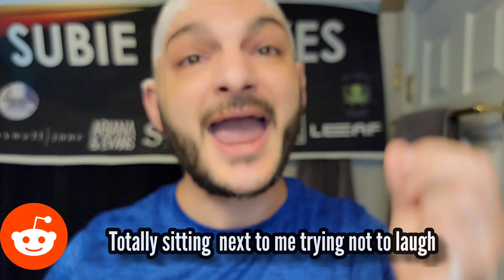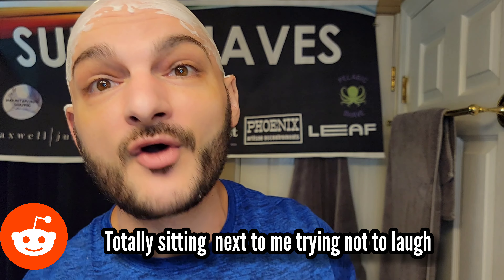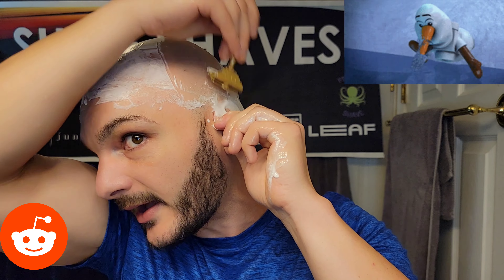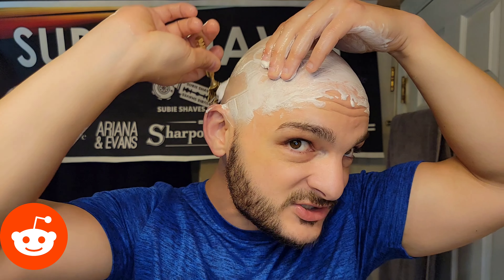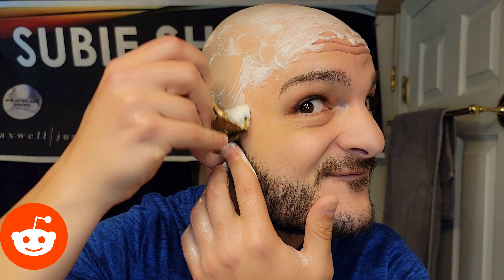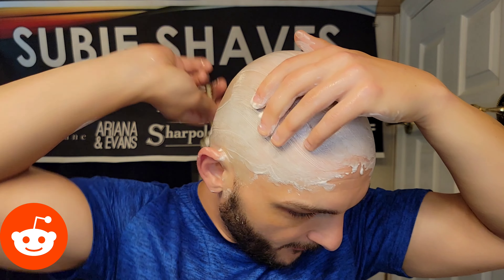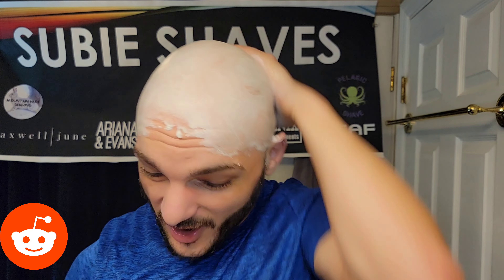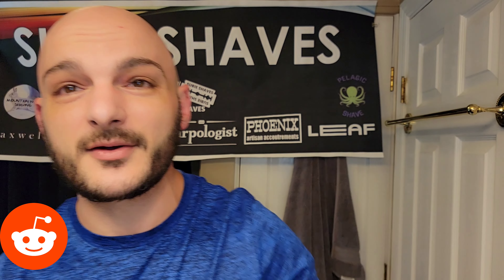DAY 1 OF LATHER GAMES - THE ULTIMATE SHAVE TOURNAMENT | 1930's SHIMMED GEM JUNIOR | FOR U/DJUNDJILA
DAY 1 OF LATHER GAMES - THE ULTIMATE SHAVE TOURNAMENT

June 1, 2022 - Spring Into Lather Games

GEAR USED:

Prep: Pacific Shave Co - Caffeinated Shave Cream - Prep
Brush: Maritime Brush Co - Hybrid 3 Band Badger
Razor: Gem Junior
Blade: Personna Gem
Lather: Phoenix Artisan Accouterments - La Tierra Mojada - Soap
Post Shave: Phoenix Artisan Accouterments - La Tierra Mojada - Aftershave/Splash
Fragrance: Versace - Eros - Fragrance

u/djundjila

WHAT A SHAVE! BBS AND BEYOND!